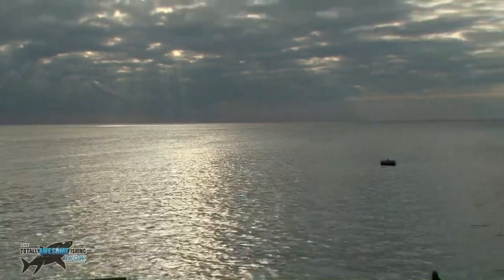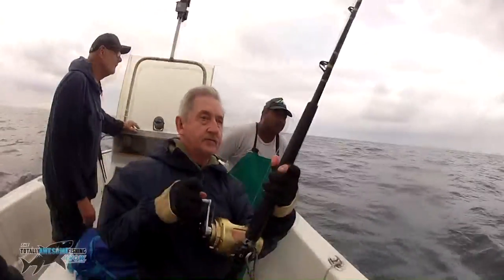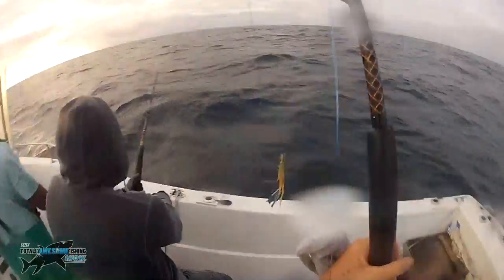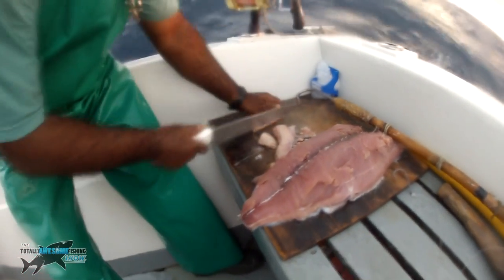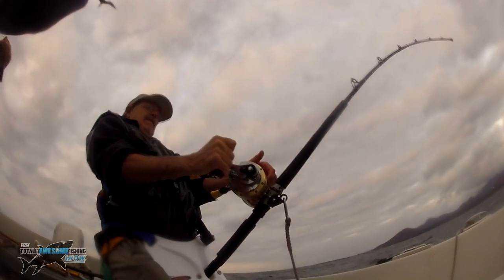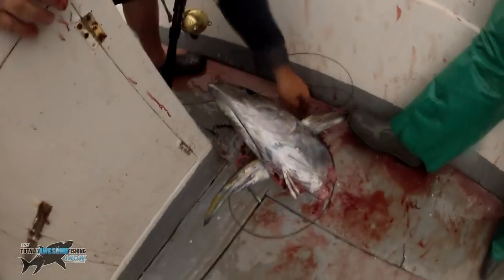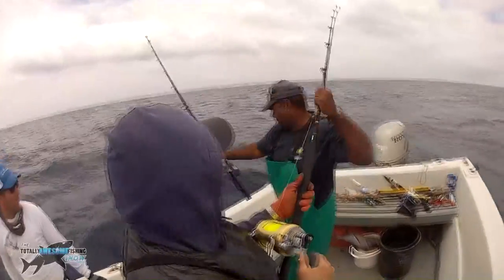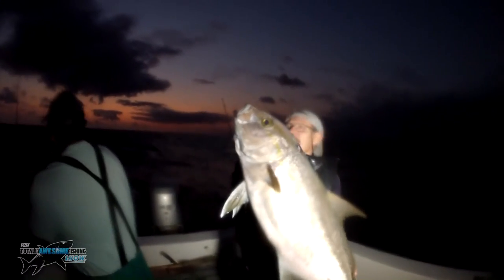How to Catch BIG TUNA! Hints & Tips | TAFishing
Graeme gives you an in-depth insight into the world of the Giant Yellowfin Tuna. He explains the lures, bait, gear, tackle, tips and techniques that you can use to try and catch some of the huge tuna that lurk in our oceans. Fishing with some of his friends aboard a small boat, Graeme and co. hook into some epic tuna fishing.

▬▬▬▬▬▬▬ SOCIAL MEDIA ▬▬▬▬▬▬▬

▬▬▬▬▬▬▬ ABOUT TAFISHING ▬▬▬▬▬▬▬

▬▬▬▬▬▬▬ TAOUTDOORS ▬▬▬▬▬▬▬

▬▬▬▬▬▬▬ MUSIC▬▬▬▬▬▬▬
Vocal Music
Other Music:
audiojungle